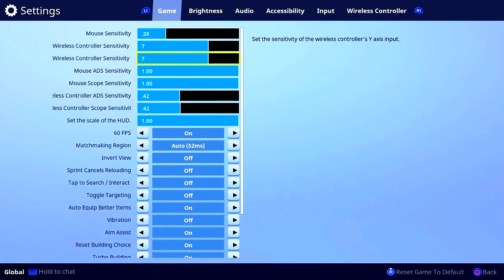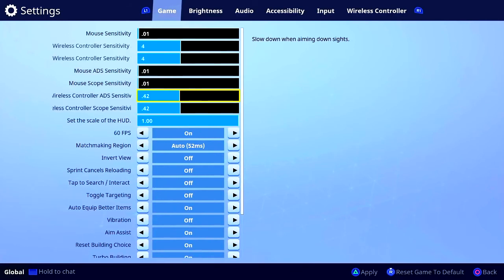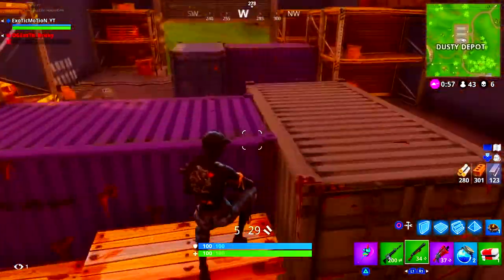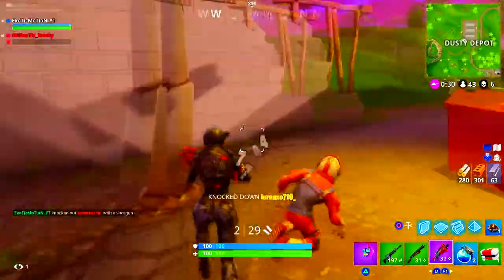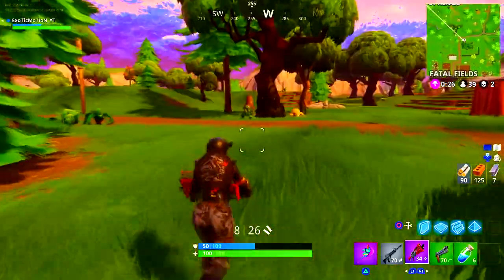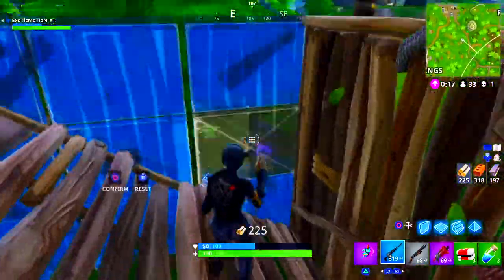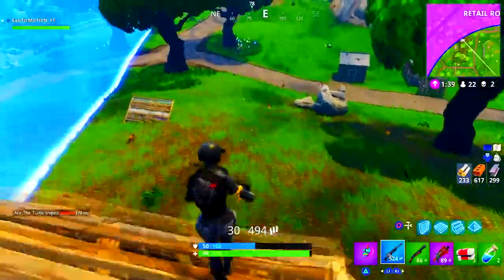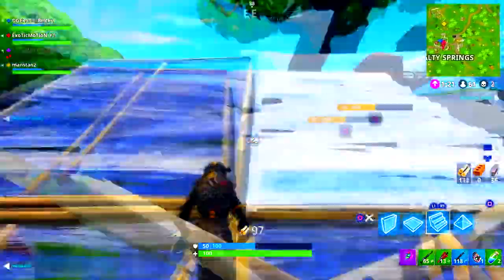HOW TO AIM LIKE NINJA IN FORTNITE BATTLE ROYALE || PLAY LIKE PRO - TIPS & TRICKS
* Fortnite Tips and Tricks. Learn how to aim and kill like ninja in fortnite battle royale.

* SCHEDULE
* Find new Exciting Gaming Videos  ( Every day )

Hello Friends...
I love Gaming & other kind of Gaming Related Stuff. That's why I Created this channel to Share My Ultimate Gaming Experience
With You. So Without any delay Let's Get Started...

I APPRECIATE YOUR VISIT TO MY CHANNEL. Thanking You